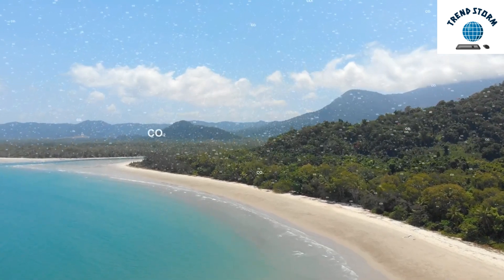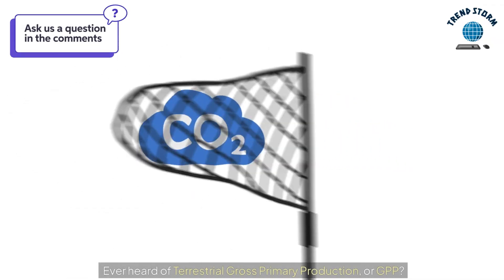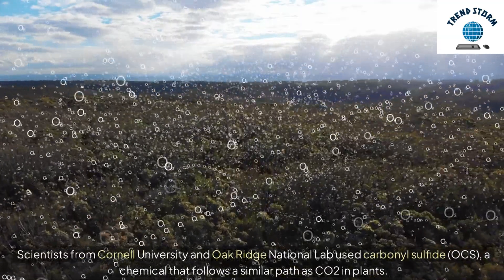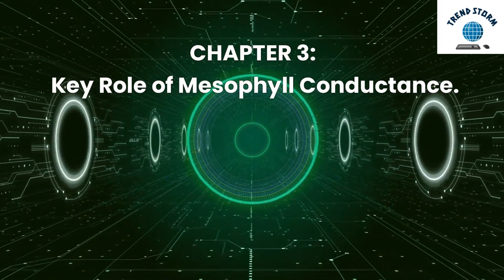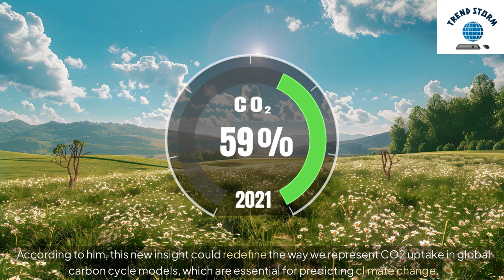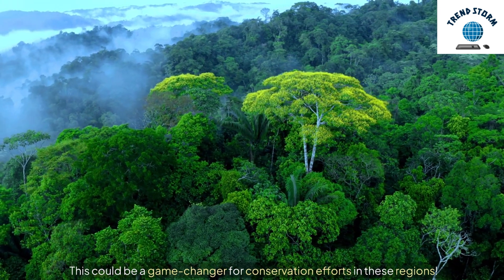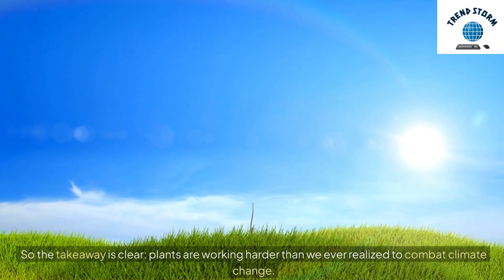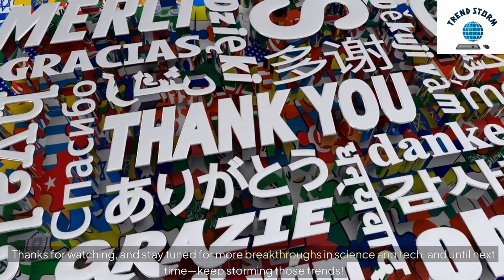Scientists Were Wrong | Plants Absorb 31% More CO2 Than Previously Thought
In a surprising discovery, scientists have found that plants absorb 31% more CO2 than previously thought. Watch to learn more about this groundbreaking research!
Scientists just discovered that plants absorb 31% more carbon dioxide than previously estimated, revolutionizing climate science and our understanding of natural carbon sinks! Using carbonyl sulfide as a new measurement method, researchers have updated global CO₂ absorption rates to 157 petagrams per year. This finding emphasizes the power of tropical rainforests as crucial carbon absorbers and could improve future climate predictions. Join us as we explore how this discovery impacts our climate models and the planet's carbon cycle!
Source: Oak Ridge National Laboratory.

How much CO2 do plants absorb?
Plants absorbing more CO2 than scientists thought
Plant photosynthesis new findings
Scientists wrong about CO2 absorption
Plant carbon sequestration study
Carbon absorption by plants 2024 study
Plants as natural carbon sinks
Latest research on plant CO2 uptake
How plants impact climate change
Photosynthesis and carbon dioxide absorption
Global GPP new estimate
Carbonyl sulfide and photosynthesis
CO2 absorption in tropical rainforests
Why plants absorb more CO2 than we thought
Impact of photosynthesis on carbon cycle
Plants and global carbon levels
Plant-based climate solutions
Role of photosynthesis in reducing CO2
Plants as CO2 absorbers
Importance of natural carbon sinks
Plants and climate predictions
CO2 uptake in tropical forests
Why scientists were wrong about GPP
CO2 absorption and climate models
New insights into plant carbon uptake
How plants help with climate change
CO2 absorption by rainforests
Importance of plants in the carbon cycle
How plants are saving the planet
Understanding plant CO2 absorption
Mesophyll diffusion and photosynthesis
How much CO2 do rainforests absorb?
New plant CO2 absorption data
Role of plants in Earth’s carbon cycle
CO2 absorption rates of plants
Plants’ CO2 absorption underestimated
Importance of plant carbon sinks
Plants helping to reduce greenhouse gases
New GPP model results
How CO2 moves through plants
Plant carbon absorption facts
Study on plants and CO2 absorption
Global photosynthesis rate 2024
CO2 absorption increase in plants
How plants absorb carbon
Tropical rainforest CO2 absorption
New estimates on plant CO2 uptake
Plant-based carbon sequestration
How photosynthesis affects climate
Plant carbon sink effectiveness
Increasing CO2 absorption by plants
Tropical forests and climate change
Revised carbon cycle estimates
How do plants absorb CO2?
Plants absorbing CO2 in climate crisis
Plants and CO2 reduction potential
Carbon sinks and climate predictions
CO2 absorption models in science
Plants' role in carbon cycle research
Photosynthesis rate and climate change
Increasing photosynthesis estimates
Forests absorbing CO2
Plants’ CO2 absorption in the news
Carbon sinks more effective than thought
CO2 absorption by plants in tropical areas
CO2 absorption models explained
Climate science on plant carbon sinks
New studies on CO2 absorption
Revised carbon cycle data
How plants impact greenhouse gases

Plants Absorb 31% MORE CO₂!"
"New Carbon Sink Discovery!"
"Plants’ Secret CO₂ Power!"
"Boosting Climate Predictions!"
"Nature’s CO₂ Absorption Revealed!

CO2 absorption by plants
New CO2 absorption estimates
Climate science updates
Natural carbon sinks
Tropical forest CO2 uptake
Photosynthesis and carbon storage
Global photosynthesis rate
Carbonyl sulfide tracking
New GPP findings
Carbon cycle and climate
Earth system models
Plant-based carbon capture
Rainforest CO2 data
Nature climate solutions
Tropical ecosystem studies
CO2 sequestration research
Plant photosynthesis 2024
Climate predictions and GPP
CO2 absorption models
Mesophyll diffusion

Plants Absorb 31% More CO₂ Than We Thought!"
"How Plants Are Absorbing More CO₂ & Helping Climate Predictions"
"Revealed: Plants Absorb WAY More Carbon Than We Knew!"
"New Discovery: Plants Are Carbon Absorbing Machines!"
"31% More CO₂ Absorption? Plants Just Became Our Climate Heroes!"
"The Surprising Role of Plants in Fighting Climate Change"
"Plants' Secret Carbon Absorption Power—New Study Shocks Scientists!"
"Plants Absorb CO₂ Like Never Before—Here’s What It Means for Us!"
"Why Plants Are Absorbing More CO₂—And Changing Climate Science!"
"A New Hope: How Plants Are Absorbing More Carbon Than Expected!